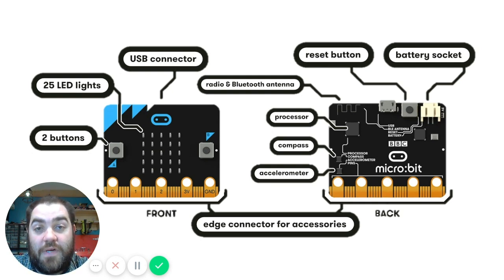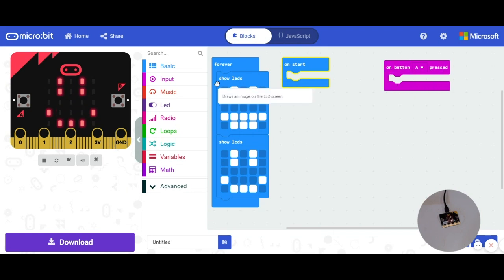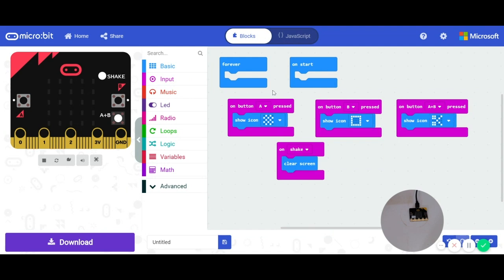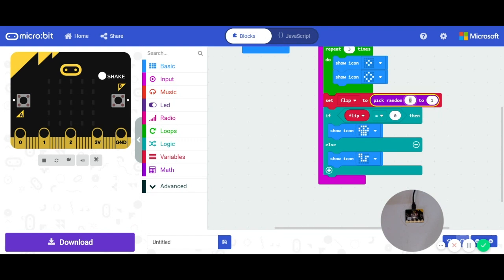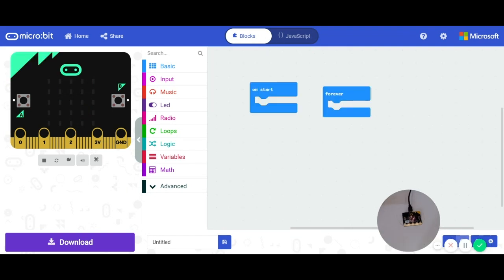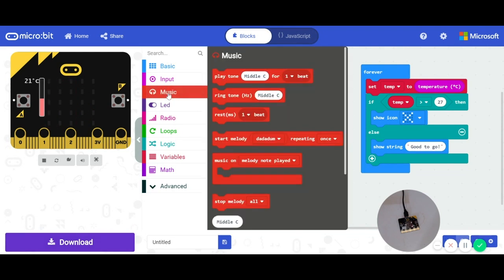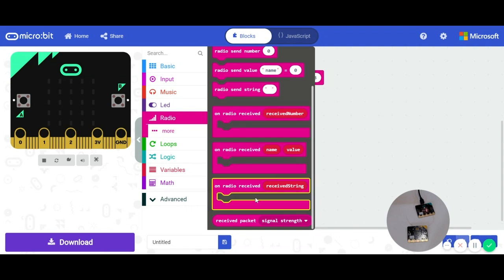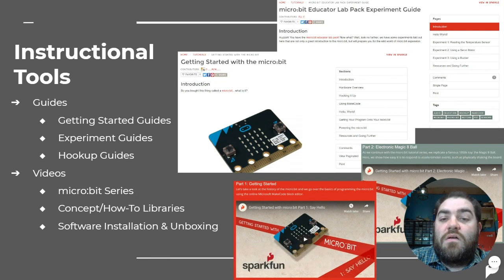Remote Learning with the micro:bit: A Programming Deep Dive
Derek turns his focus to programming exercises that use the micro:bit and Microsoft MakeCode. During this session, we will explore what the first hour of using micro:bits with students looks like and provide a foundation for you to build off of with your students.